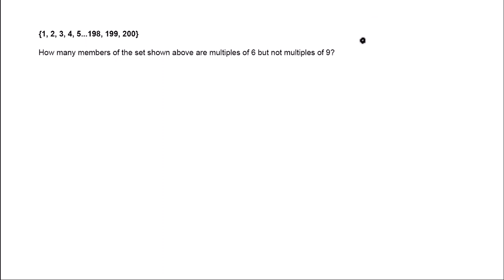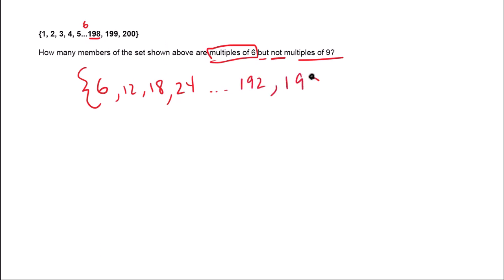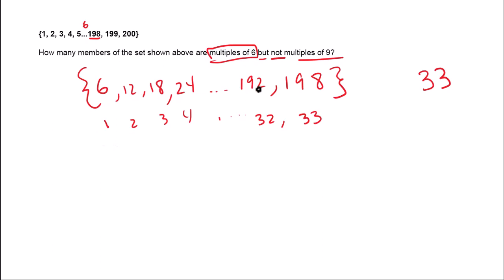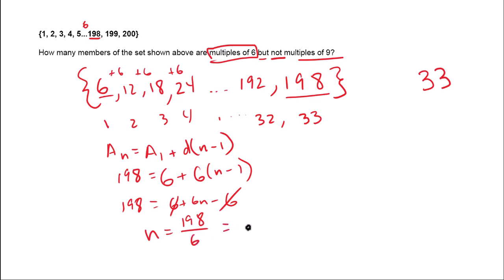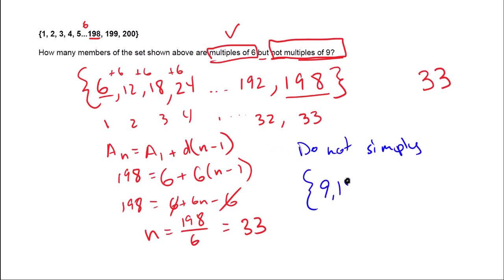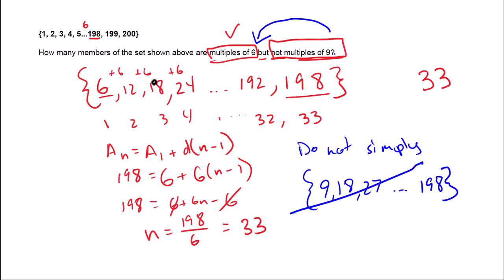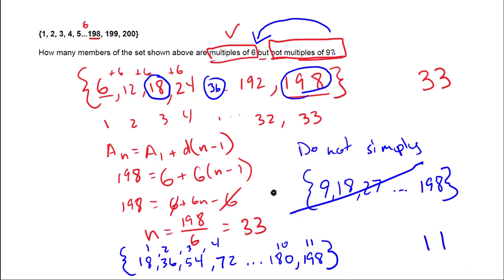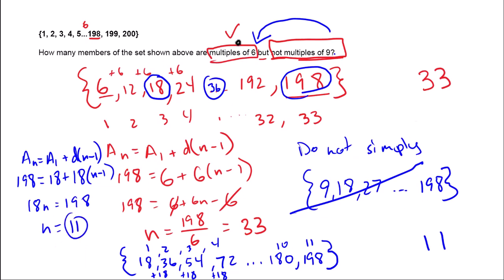BCA Math Exam 10 Audio. Q29